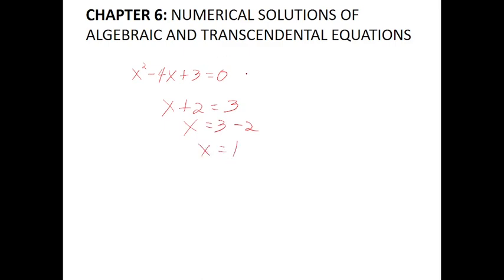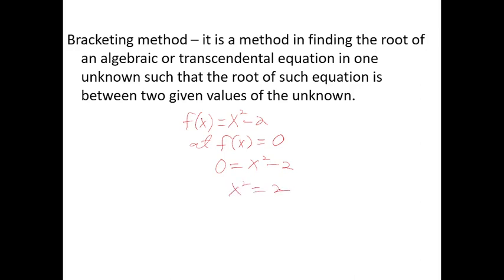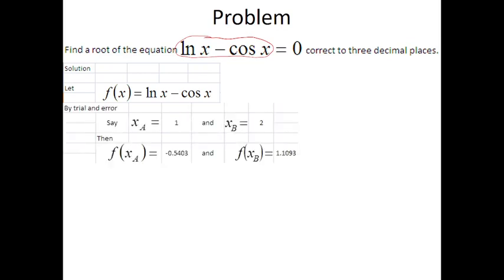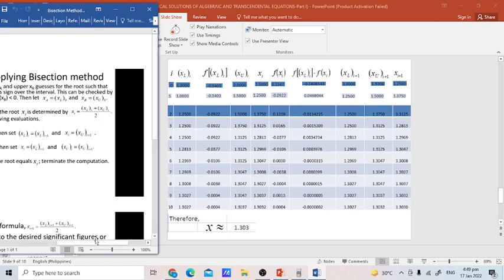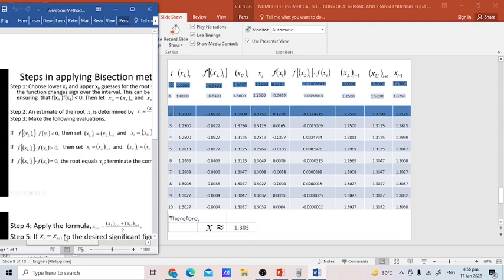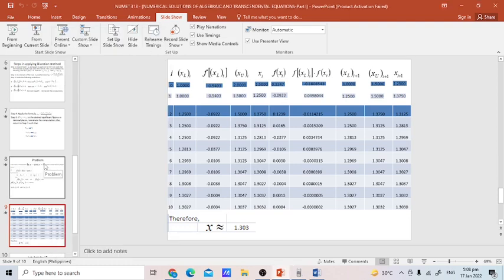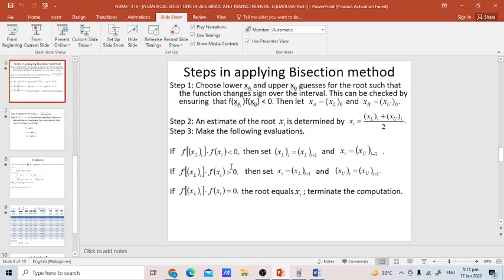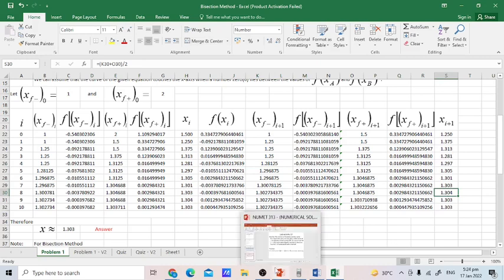Bisection Method - NOYPI